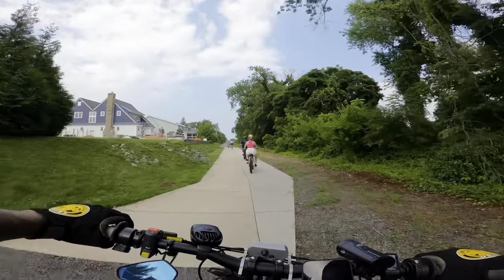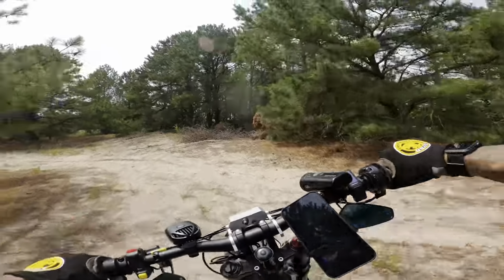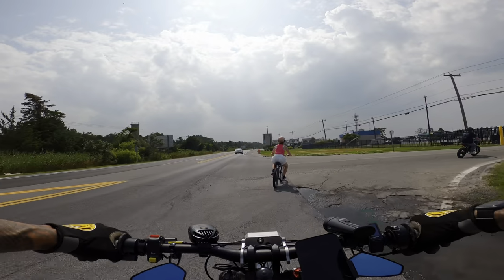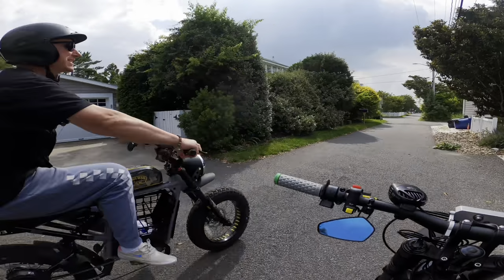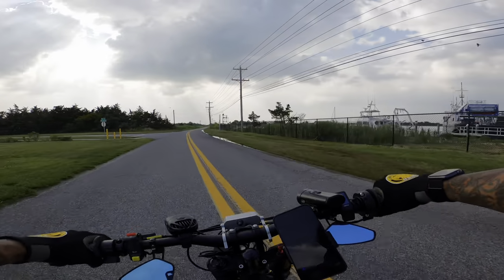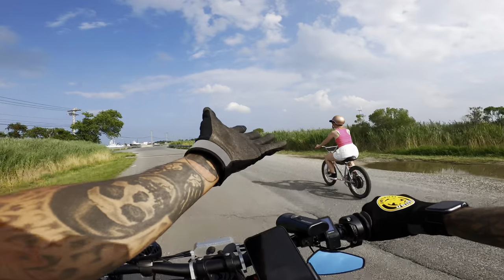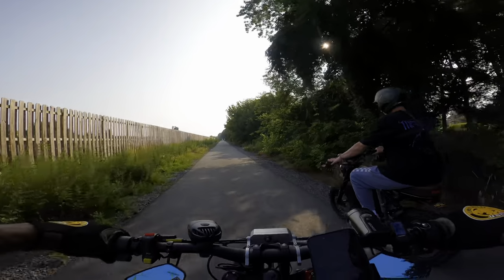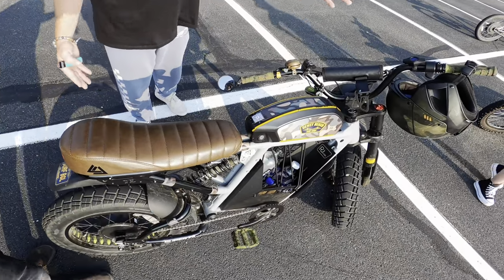Government Crackdowns?! Illegal E-Bikes vs. Legal Options: Zooz, Super73, Sur Ron Compared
Legal E-bikes vs. Illegal E-bike options: Are you at risk of the Government coming to take your electric bike?! Find out in this video!  Which eBike is right for YOU?

Considering an electric bike but unsure about the legalities and which one suits your needs? In this in-depth comparison video, we ride into the world of legal vs. illegal e-bikes, featuring the popular Zooz electric BMX bike, Super73 electric motorbike, and the fast Sur Ron electric dirt bike. Join us on a beach bike ride as we test and compare these 3 types of e-bikes, helping you make an informed decision. We discuss street legal class 2 e-bikes, future-proofing, stealthiness, the recent Sur Ron crackdown, power wheelies, throttle e-bikes vs. pedal-assist e-bikes, and even explore options for short riders and girls. Don't miss this action packed informative video showing the pros and cons and to find your ideal e-bike while staying within the eBike regulations.

MY SUR RON UPGRADES:
LIGHTnMOTION:
Seca comp 2500 enduro bike light
Seca comp 2000 bike light
TIRES: Shinko 244 Enduro Tires

AUTEL EVO DRONE
RODE WIRELESS MIC
GOPRO HERO 8
GO PRO HERO 11
LAV MIC
GIMBAL DJI OM5

ACCESSORIES:
TOW ROPE
R SERIES BRAKE PADS

JOIN- SHRED HEADS Community by becoming a member, supporting our channel's growth. to unlock exclusive benefits.

Rockin' the EV world, I represent the hottest E-Bikes + EVs- Super73 , Ariel Rider Grizzly , Huck, Spark Cycleworks, Wicked Thumb, Zooz , Sur-Ron, Lyric Cycles, C3Strom, Ride1Up, P51 + more!  I am passionate about the EVs I represent + putting them thru the paces for you guys + ev science.  More EVs coming soon!